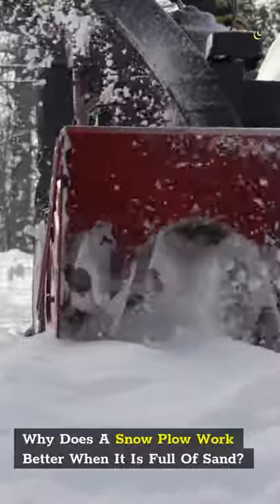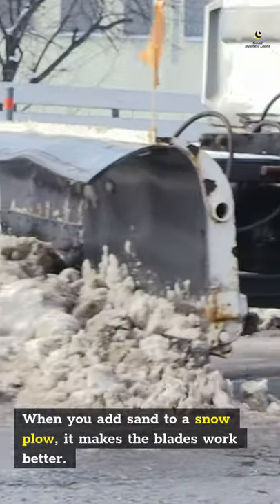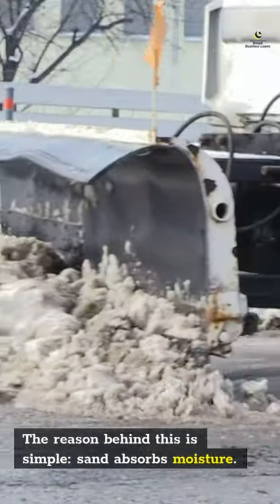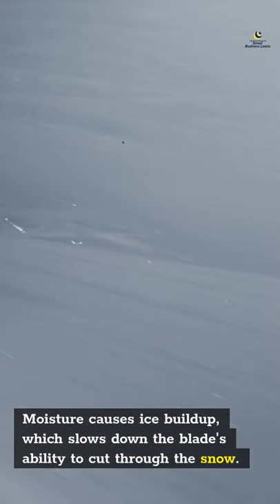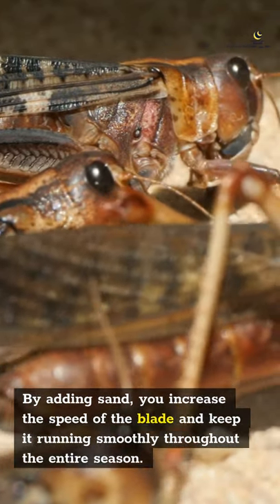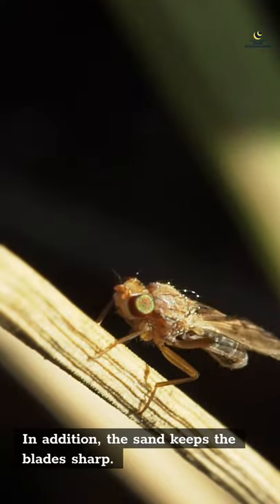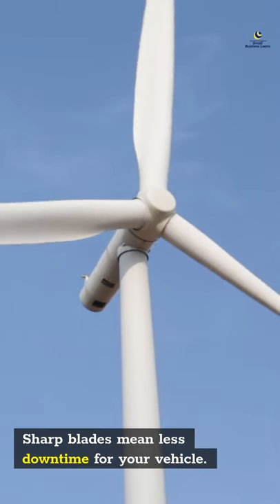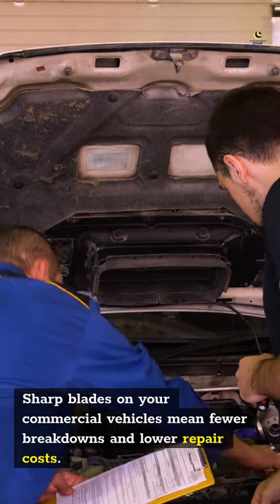Why Does A Snow Plow Work Better When It Is Full Of Sand ⇒ How To Choose A Snow Plow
Minimum 3 Months in Business & $5000/mo in Sales

When you add sand to a snow plow, it makes the blades work better. The reason behind this is simple: sand absorbs moisture. Moisture causes ice buildup, which slows down the blade's ability to cut through the snow. By adding sand, you increase the speed of the blade and keep it running smoothly throughout the entire season.

In addition, the sand keeps the blades sharp. Sharp blades mean less downtime for your vehicle.  Sharp blades on your commercial vehicles mean fewer breakdowns and lower repair costs.

If you don't already have one, we recommend purchasing a snow plow loader. These heavy-duty loaders come equipped with a hopper that holds several bags of sand. Once full, dump the contents onto the ground where you need them.